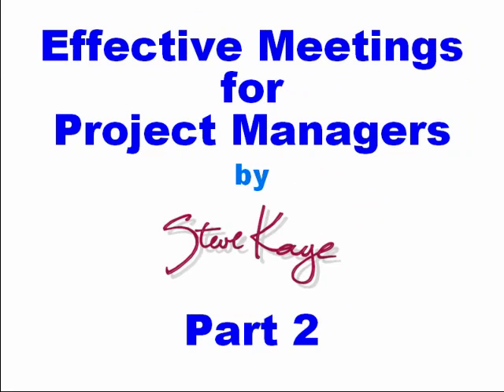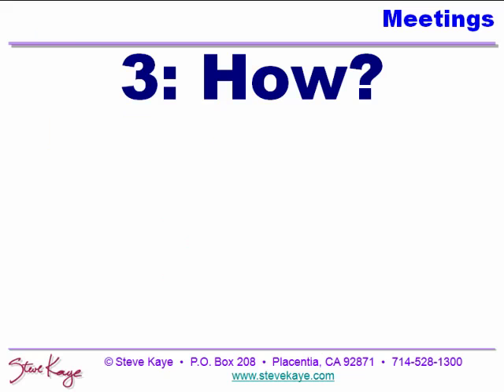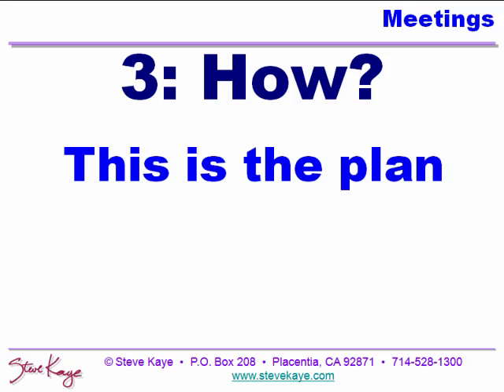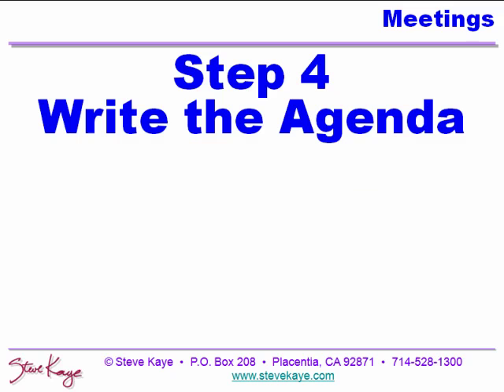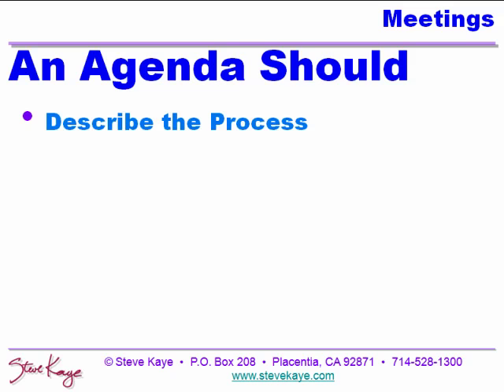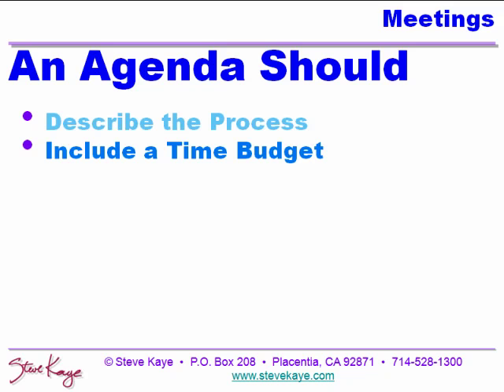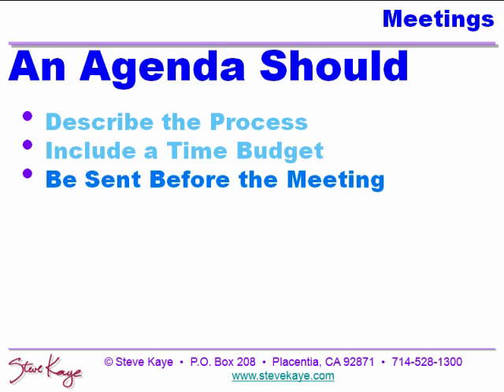The PDU Podcast presents: Effective Meetings for Project Managers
- This is a free sample webinar from The PDU Podcast™. It is a shortened version of an actual webinar taken from The PDU Podcast™ series.

These samples will give you an idea of what the full length webinars are like and allow you to try them on your portable player. We include both a high-resolution and low-resolution version of each sample. Synchronize them to your player and try them out.

The PDU Podcast™ is a trademark of OSP International LLC. PMI®, PMP®, CAPM® and PMBOK® Guide are trademarks of The Project Management Institute.